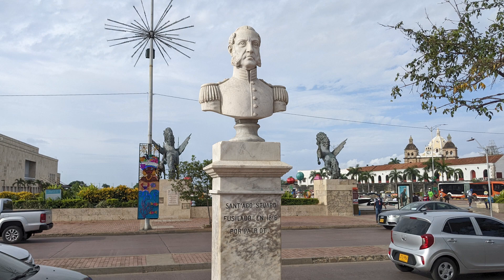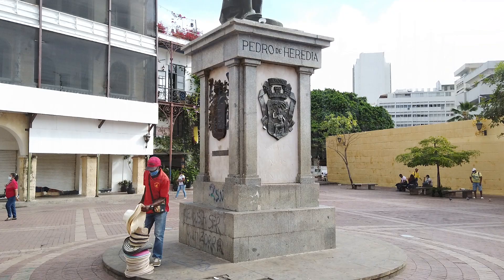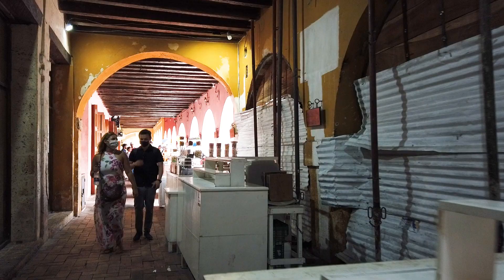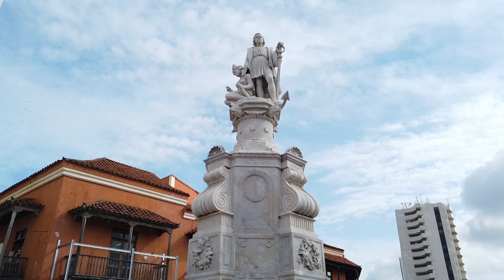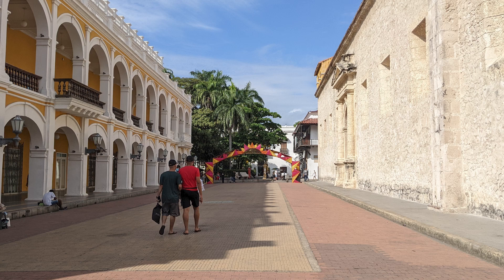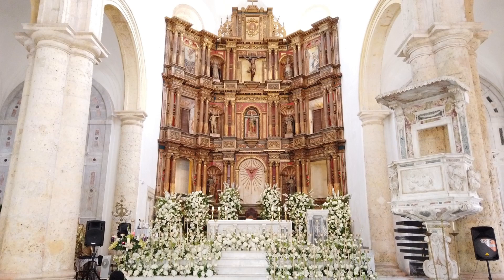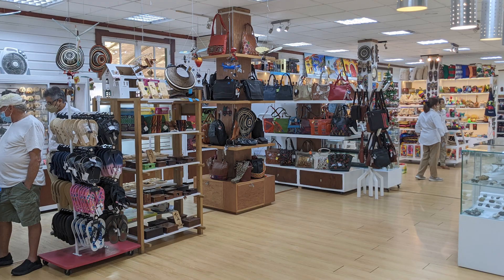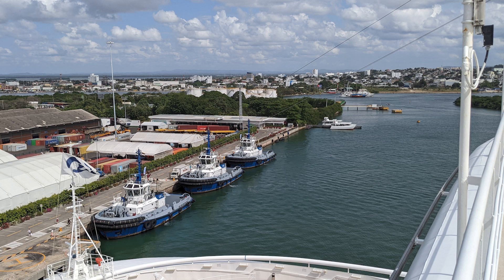Cartagena, Colombia Cruise Port Guide: Tips and Overview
Cartagena is a port city located on the Caribbean Coast of Colombia. The city was founded in 1533 and was named after another port city located in southeast Spain. Cartagena is very popular with tourists and is best known for its beaches; colonial architecture; and historic, walled Old Town, which was designated a Unesco World Heritage Site in 1984. In this video, we’ll provide an overview of our December 2021 visit to Cartagena, when our ship – the Emerald Princess – docked at the port and we spent the day exploring the historic Old Town using a walking tour we created.